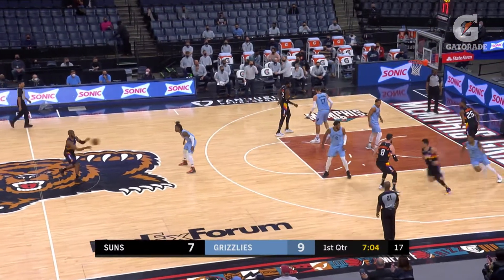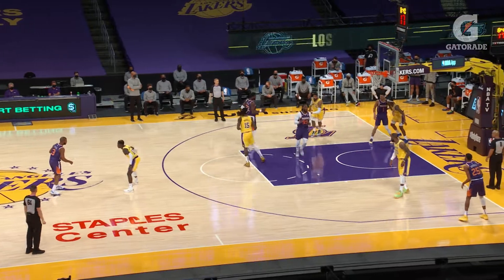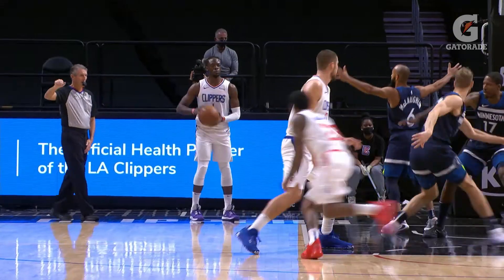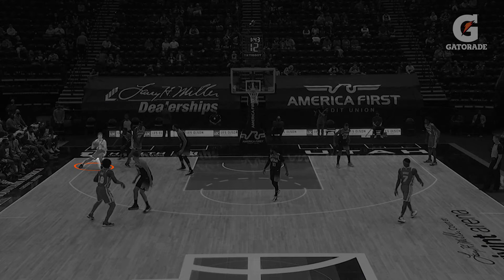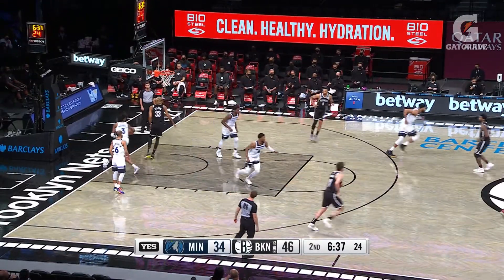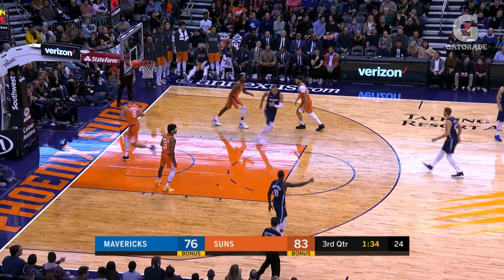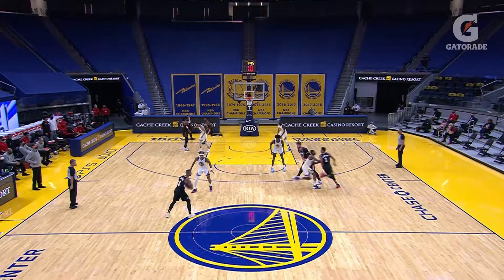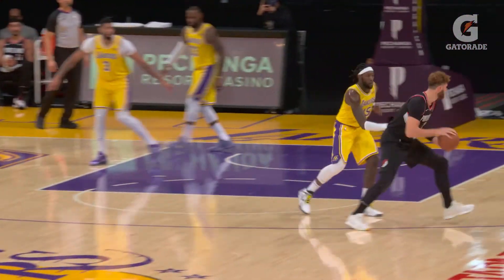❌⭕ NBA Coach teaches YOU how to execute MOTION OFFENSE | Jr. NBA Play Like a Pro by Gatorade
Are you looking to develop your skills on the offensive end of the floor? Thanks to Gatorade and the Jr. NBA, this Play Like a Pro video uses real NBA coaching to break down the key areas you can work on to take your game to the next level!

We break down clips from Devin Booker and the Phoenix Suns to Kyrie Irving and the Brooklyn Nets so that you can understand the best way to use Motion Offense and the floppy options to outsmart your opponent!

This is the home of NBA Europe on YouTube and the only place for all the best features, interviews, access, event coverage and more for NBA fans across the continent.

Europe is the home of so many of the world's best NBA players and on this channel we'll aim to tell their stories and reveal the league through a unique lens that you won't get anywhere else. We will deliver more features, interviews, behind the scenes and European focused NBA content than anywhere else on YouTube.